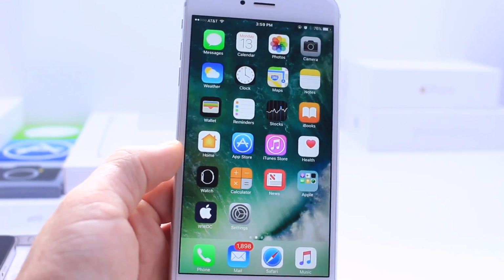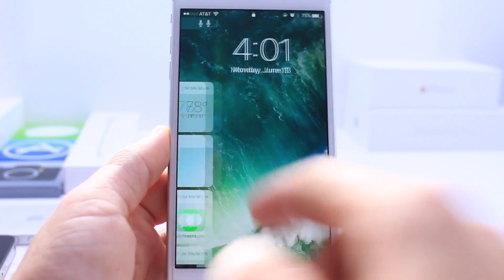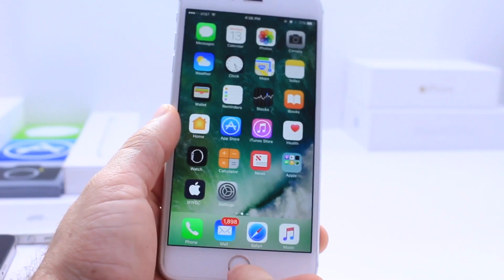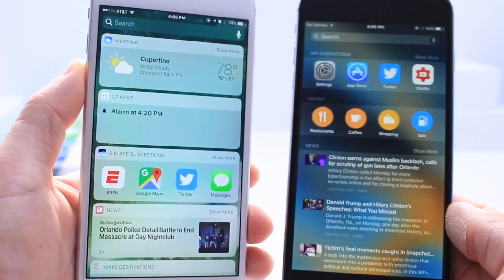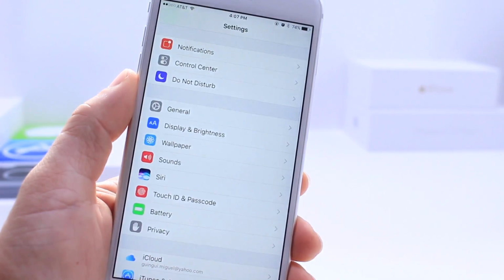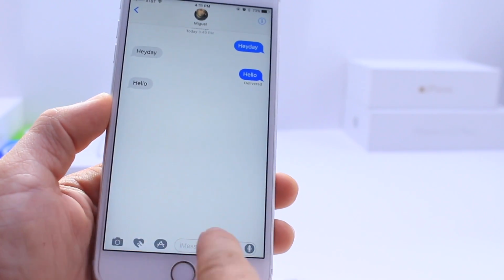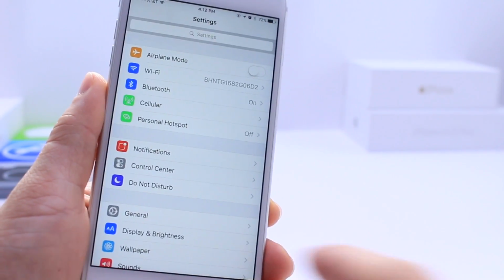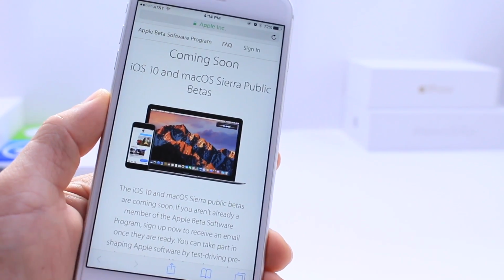iOS 10 Beta 1 Full Walk through Review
iOS 10 Beta 1Full Walk through Review